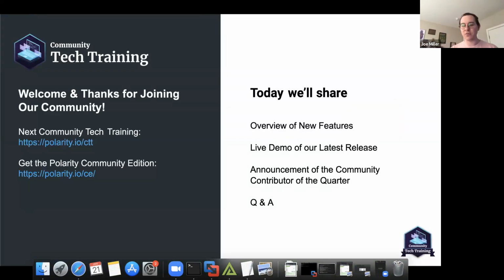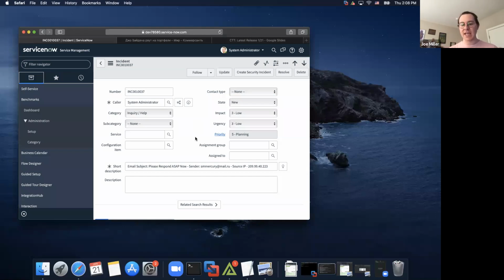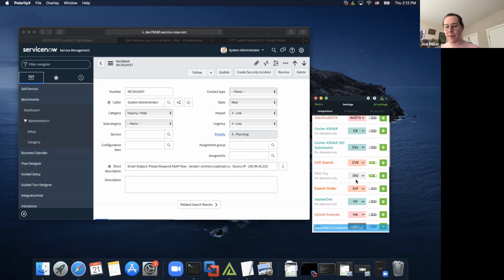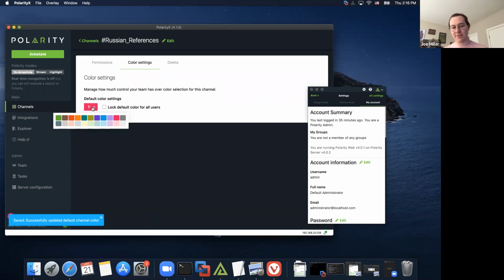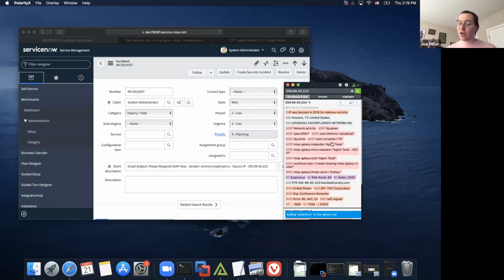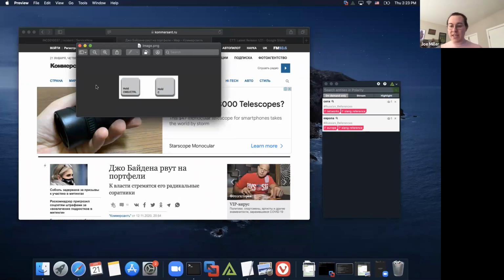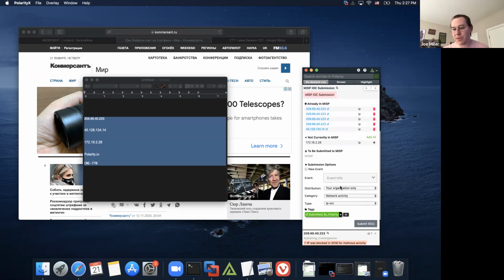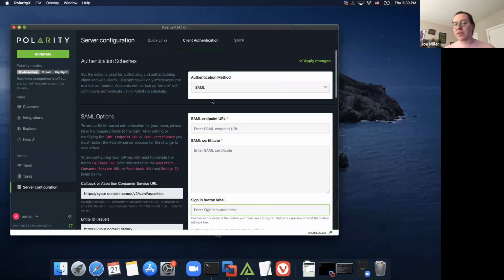Community Tech Training: Polarity’s Latest Release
Join us for a special Community Tech Training: New Release Edition, where you’ll hear from Polarity about our latest product release, and how our community contributes to our product roadmap.